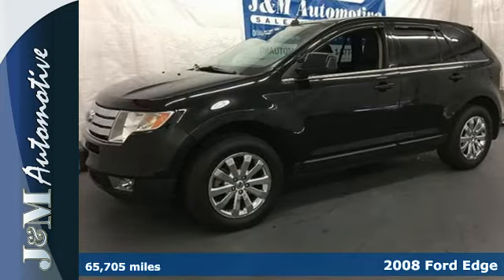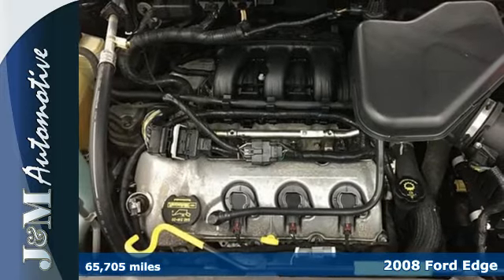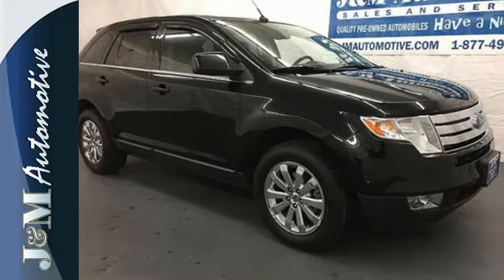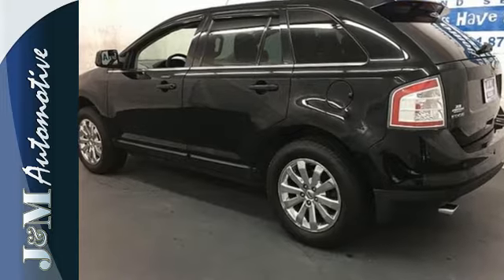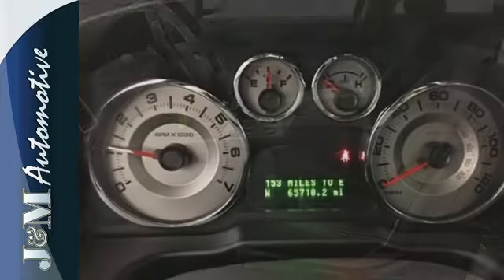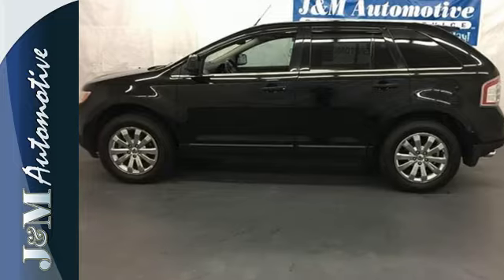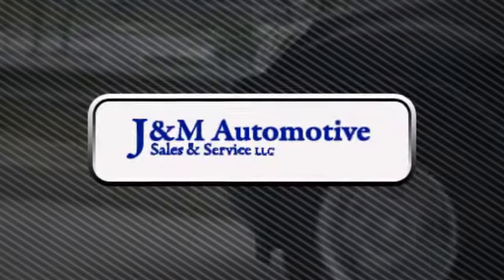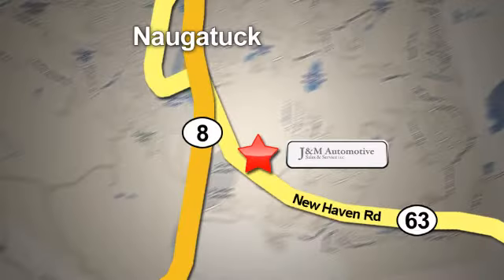2008 Ford Edge Naugatuck CT Hartford, CT #085970 - SOLD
Year: 2008
Make: Ford
Model: Edge
Trim: 4dr Limited AWD
Engine: 3.5L V6 Cylinder Engine
Transmission: Automatic
Color: Black
Interior: Medium Light Stone
Mileage: 65705
Stock #: 085970
VIN: 2FMDK49C48BA75970
CARFAX 1-Owner, ONLY 65,705 Miles! Heated Leather Seats, All Wheel Drive, Panoramic Vista Sunroof, Rear Air, Chrome Wheels. Accident-Free History Report, Included Warranty. $700 below Kelley Blue Book! SEE MORE!br /br /THIS FORD EDGE COMES FULLY EQUIPPEDbr /PANORAMIC VISTA ROOF: (2) panel glass w/pwr tilt/slide front panel, dual pwr sunshades, LEATHER SEAT TRIM: (STD) br /br /DRIVE THIS FORD EDGE WITH CONFIDENCEbr /CARFAX 1-Owner. Qualifies for CARFAX Buyback Guarantee. 5 Star Driver Front Crash Rating. 5 Star Driver Side Crash Rating. br /br /NOW IS THE TIME TO OWN THIS FORD EDGEbr /Value you deserve. This used Ford Edge is priced $700 below Kelley Blue Book br /br /KEY FEATURES ON THIS FORD EDGE INCLUDEbr /KEY FEATURES ON THIS FORD EDGE INCLUDE: All Wheel Drive, Rear Air, Heated Driver Seat Ford Limited with Black exterior and Medium Light Stone interior features a V6 Cylinder Engine with 265 HP at 6250 RPM*. Accident-Free History Report, Included Warranty. br /br /FORD EDGE: BEST IN CLASSbr /Best in Class Rear Leg Room vs. Nissan Murano, Hyundai Santa Fe, Subaru Tribeca, Toyota Highlander, and Cadillac SRX. Best in Class Maximum Cargo Volume vs. Dodge Journey, Chevrolet Equinox, Nissan Murano and Honda Crosstour. With over 32 cubic feet of Cargo Volume (behind rear seat), the Edge will hold 5 carry-on suitcases and 2 sets of golf clubs. IIHS Top Safety Pick. br /br /MORE ABOUT USbr /J&M Automotive Has Been Awarded Dealer Rater's 2017 Dealer of The Year Award and is Proud to Celebrate 30 Years Serving Our Community! We are Committed to Offering the Highest Quality Pre-Owned Automobiles at the Most Affordable Prices. All Of Our Cars are Fully Serviced by our ASE Certified Service Department and We are a CARFAX Certified Dealer. We Work Hard to Maintain Our A+ BBB rating. We Will Work to Exceed Your Expectations in Customer Service Before, During and After the Sale. We Look Fo br /br /Pricing analysis performed on 5/9/2017. Horsepower calculations based on trim engine configuration. Please confirm the accuracy of the included equipment by calling us prior to purchase. br /.

Address:
820 New Haven Rd.